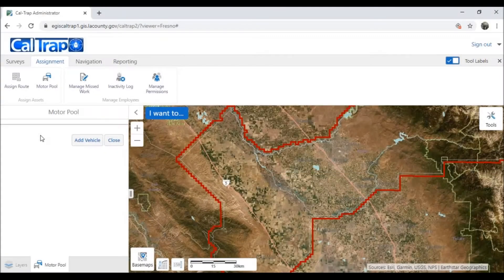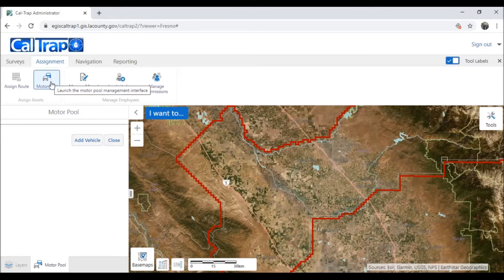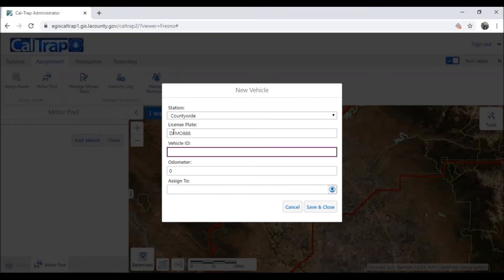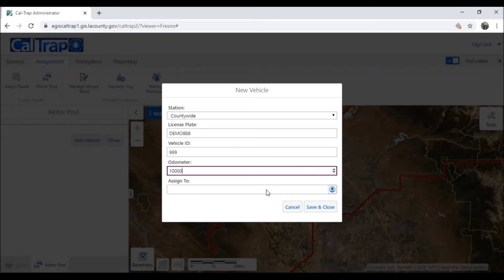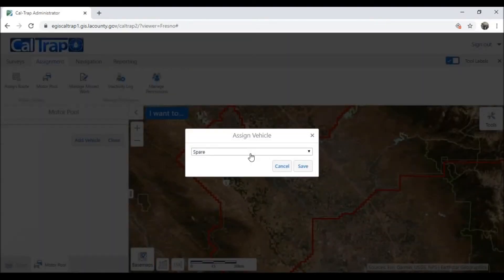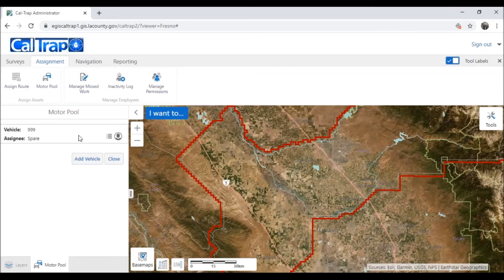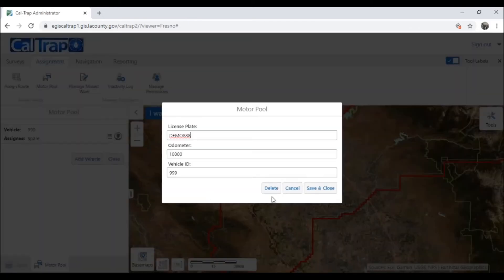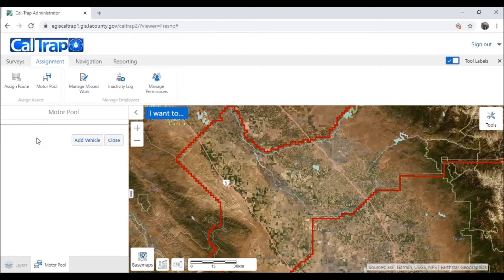07 - Motor Pool: CalTrap Desktop Version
CalTrap Desktop Version Training - Motor pool training covers how to add, modify, and remove vehicles for your county.  You can add details to create a vehicle database.